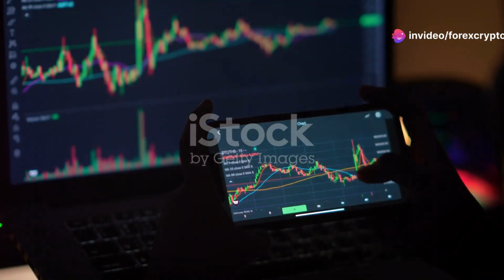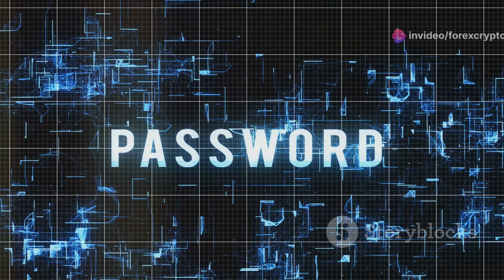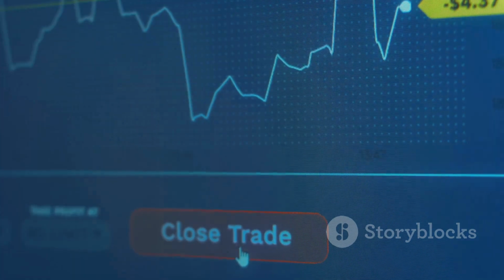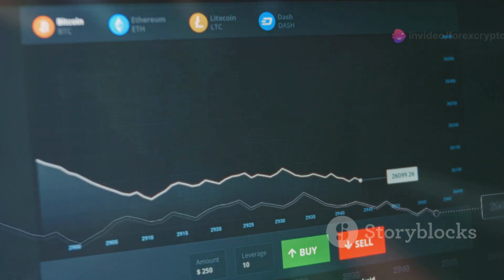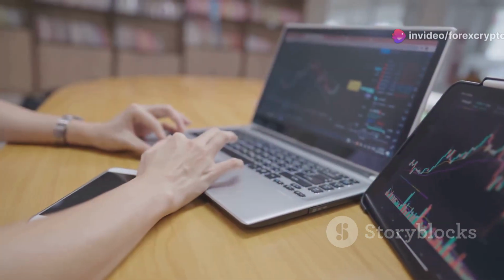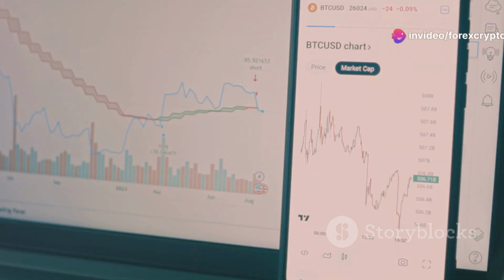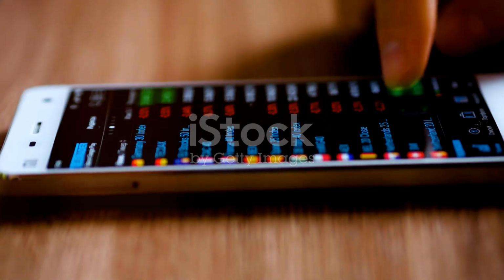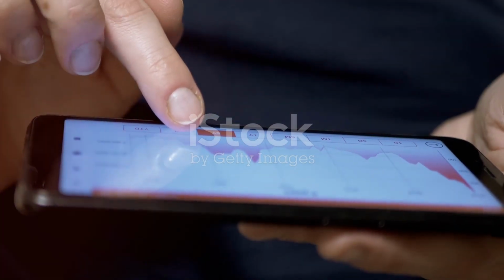Binance Trading Complete Course for Beginners in 2024 🚀💰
Unlock the secrets of cryptocurrency trading with our comprehensive guide to Binance! 🌐 In this video, we delve into everything from setting up your account to mastering advanced trading strategies. Learn how to navigate Binance's user-friendly interface, explore a wide selection of cryptocurrencies, and secure your account with Two-Factor Authentication (2FA). Discover the importance of market analysis, the benefits of altcoins like Binance Coin (BNB), and the essentials of risk management. Whether you're a beginner or an experienced trader, our step-by-step instructions will help you make informed decisions and maximize your profits.

🎁 OUTLINE:
00:00:00 Welcome to the World of Binance Trading
00:01:20 Setting Up Your Binance Account
00:01:46 Keeping Your Account Safe
00:02:12 Understanding the Binance Interface
00:03:47 Funding Your Binance Account
00:04:10 Your First Cryptocurrency Purchase on Binance
00:04:39 Setting Up a Limit Sell Order
00:05:04 Withdrawing Your Profits
00:05:26 Exploring Different Cryptocurrencies
00:05:57 Understanding Market Analysis
00:06:28 Technical Analysis and Risk Management